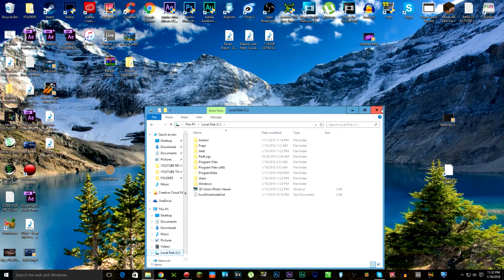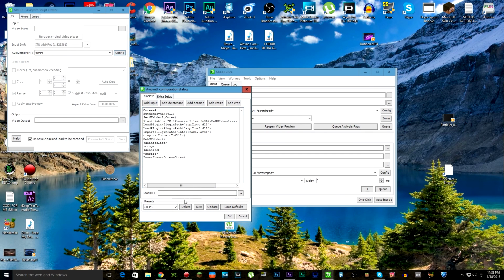[FIX] 30FPS to 60FPS Avisynth Error (For 32 Bit Users) "Can't Read Video Stream"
Bio:

Hey I'm Jordan, and I record Minecraft Pocket Edition, tutorials, and other games!! I also make music templates XD! Welcome to my description! Glad you stopped by! Check the channel for more :)

PREVIOUS VIDEO: MY BRAND NEW GAMING PC!!! (JordanFisher2000 Has Been Updated :))